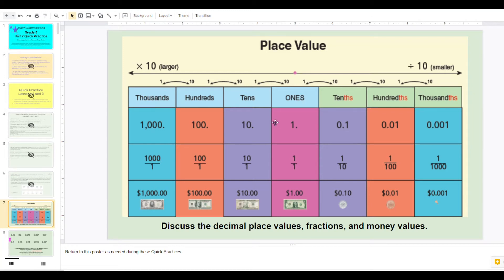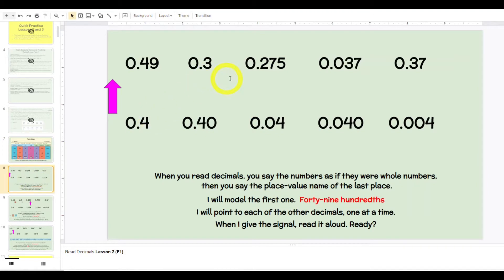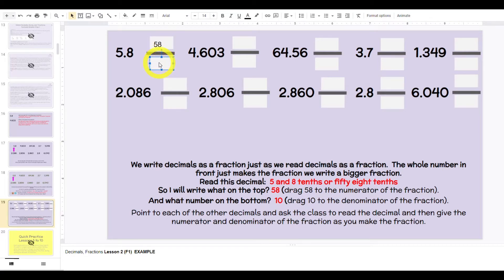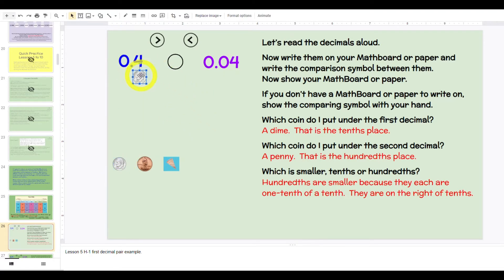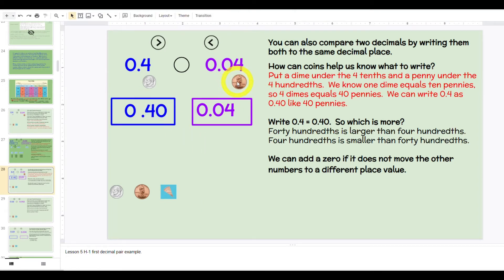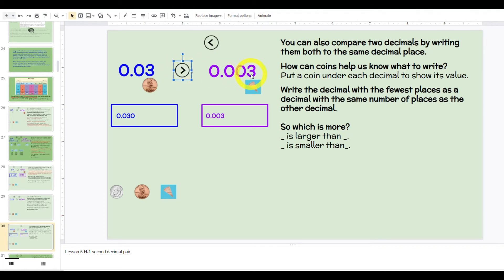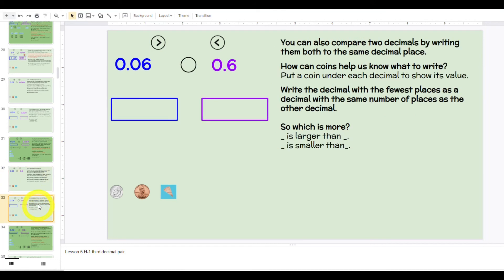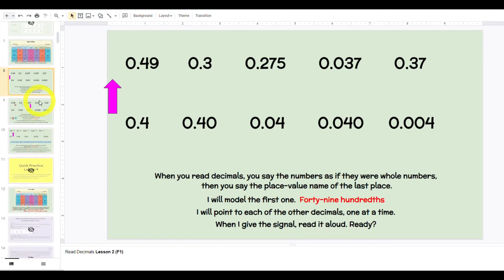5th Grade Math Expressions Unit 2 Quick Practice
If you teach Math Expressions in 5th grade, watch this video to see how to implement the Unit 2 Quick Practice.

Teach Math Expressions?